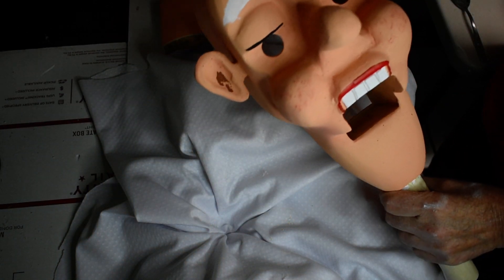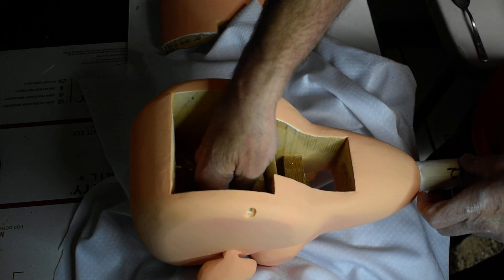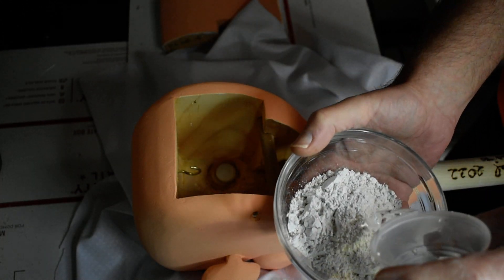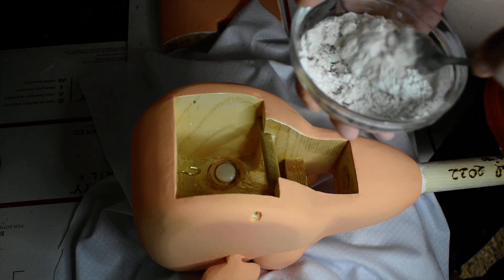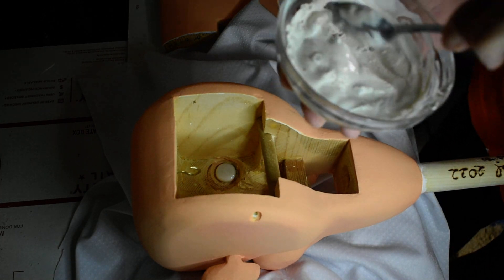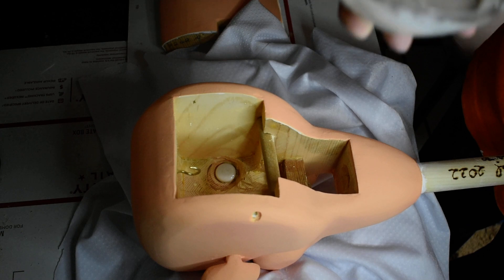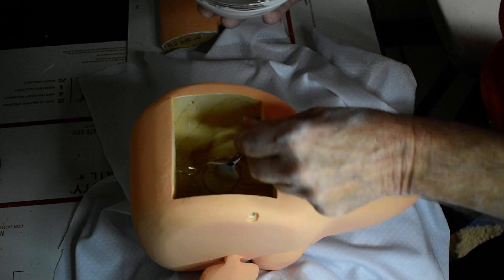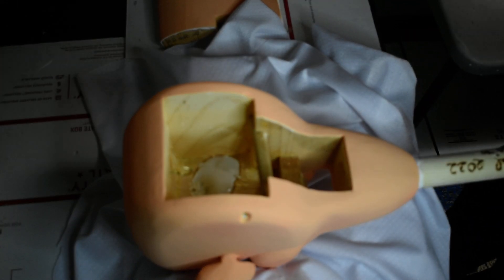Santa part 36, how to make a ventriloquist dummy, figure out of wood.